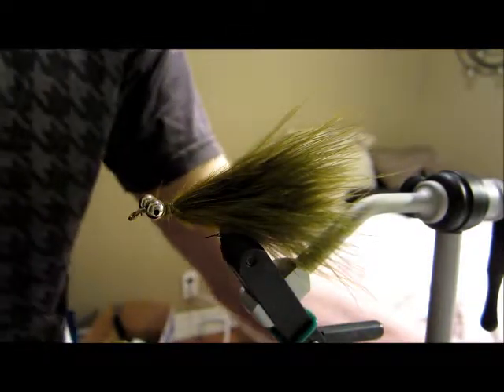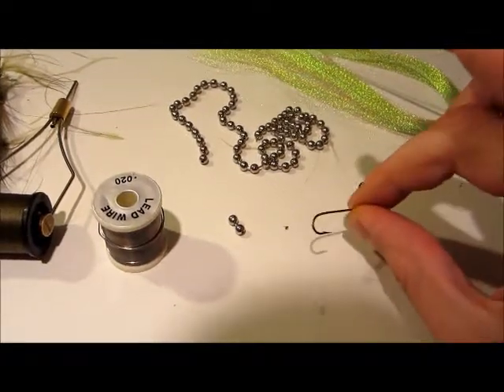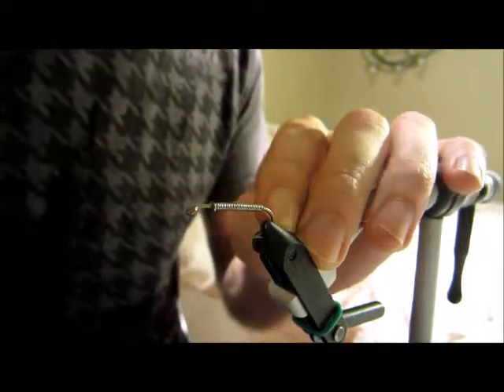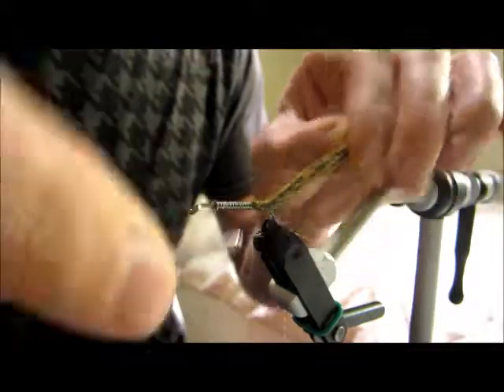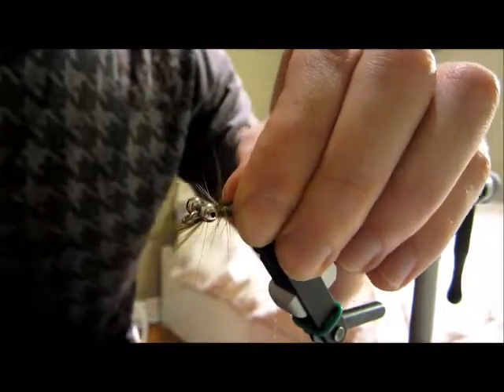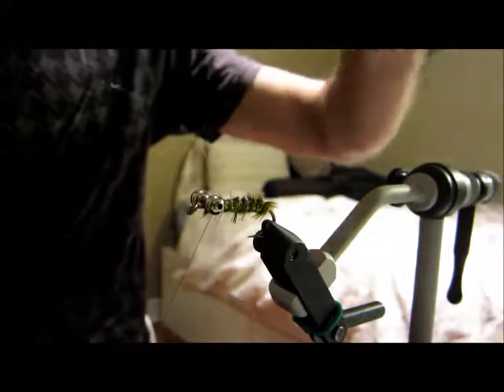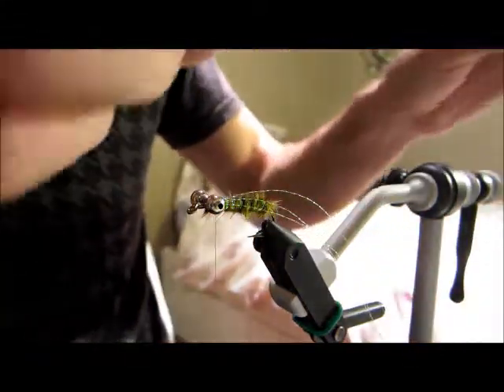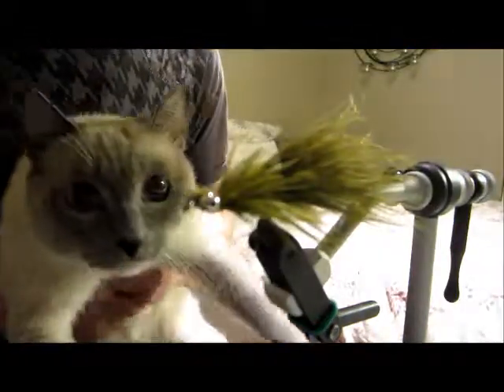Bass Fly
This is the second part my bass fly video. This bass fly has more elements in it and some of you folks might like to give them a try. I love bass fishing and at times these are the only flies i carry in my box. its an easy fly to learn and its a great fly to have in our box.